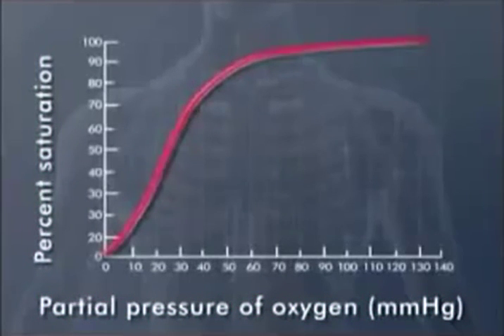Animasi medis：Bagaimana untuk mengangkut paru paru oksigen